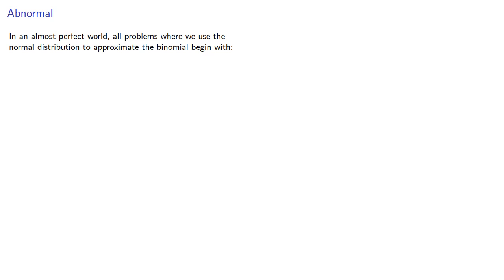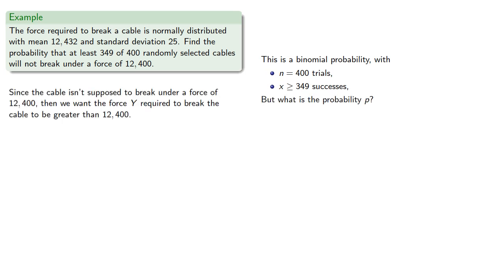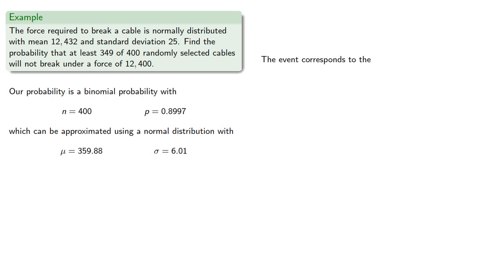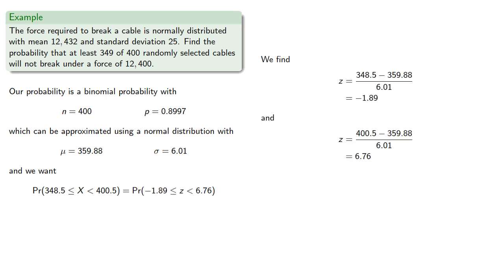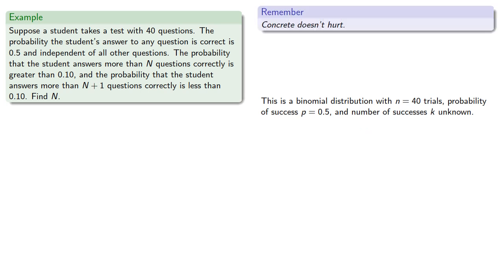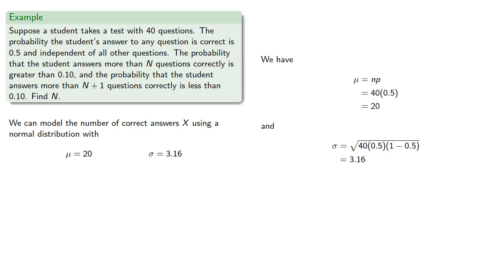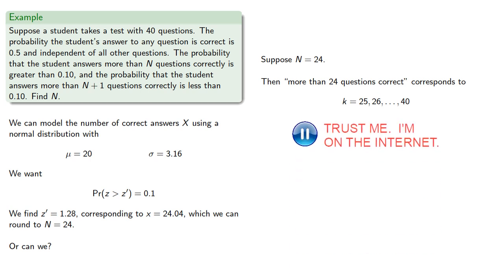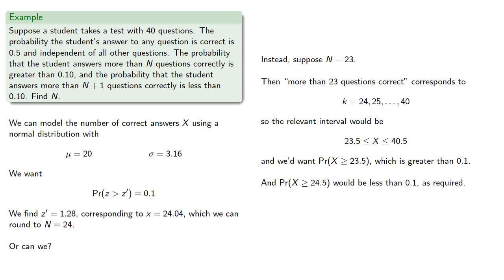Using the Normal Approximation to the Binomial